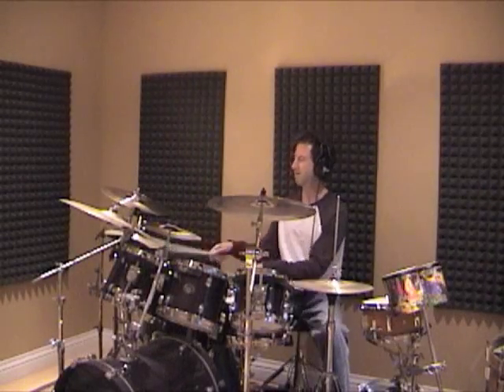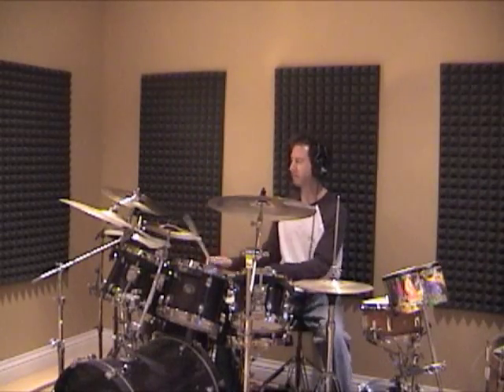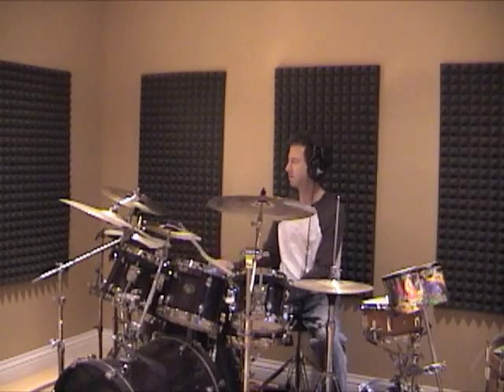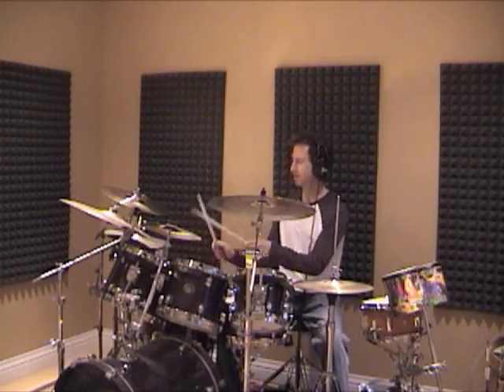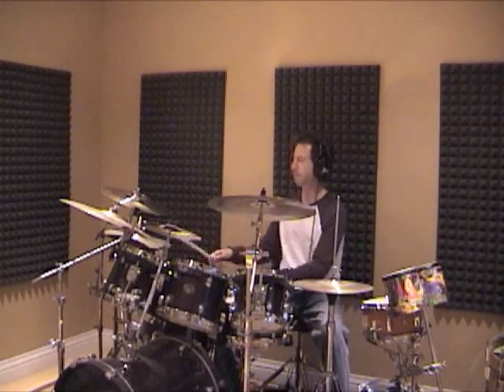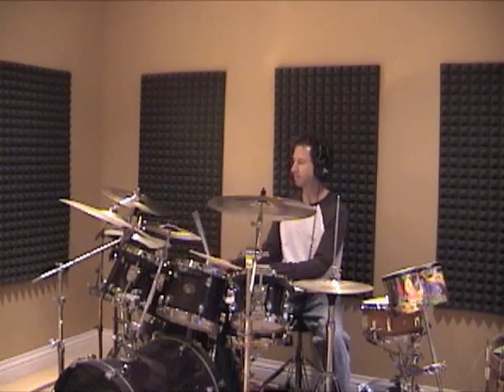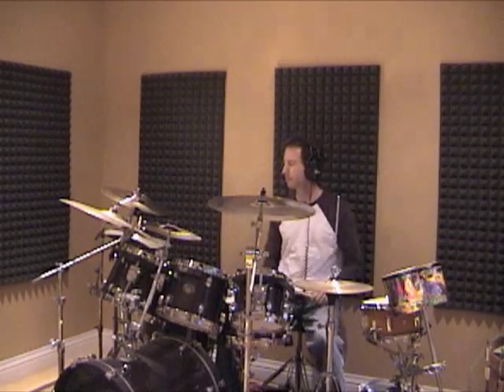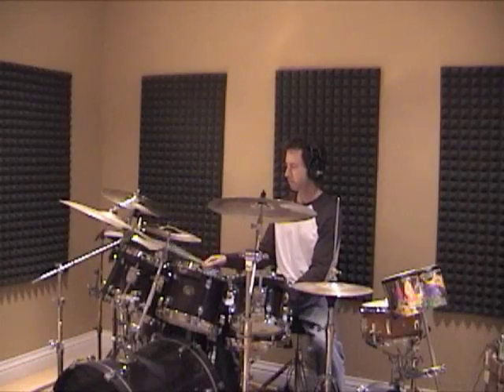Drum Lesson: Q&A - Practicing, Thomas Lang & John Riley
In this video we will focus on strategies for achieving productive practice sessions.